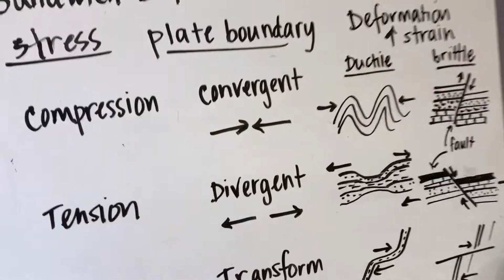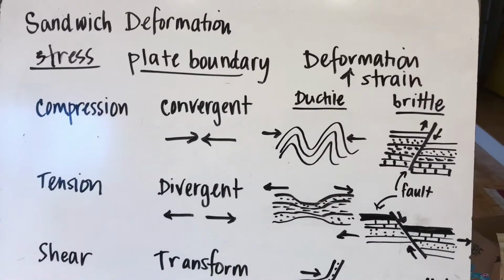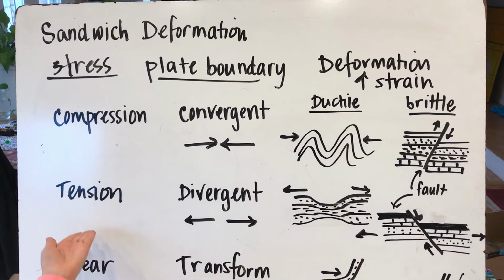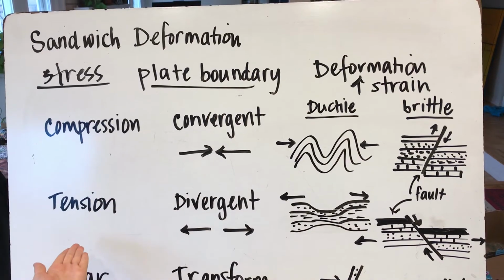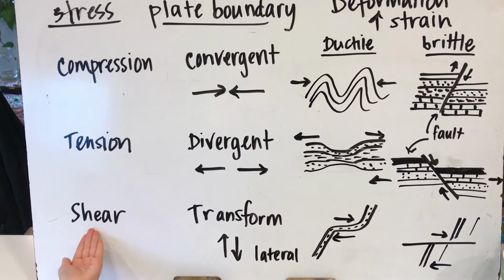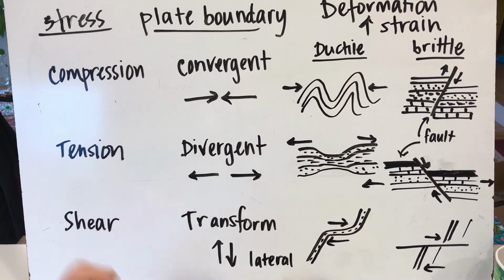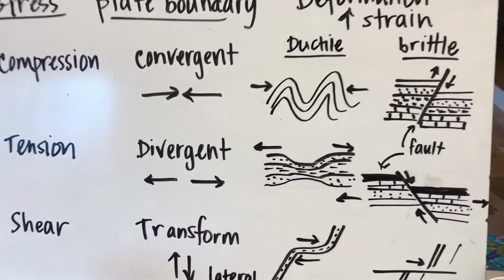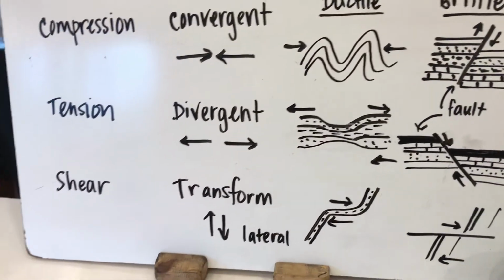Sandwich Stratigraphy Part II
A lunch lesson in deformation along plate boundaries